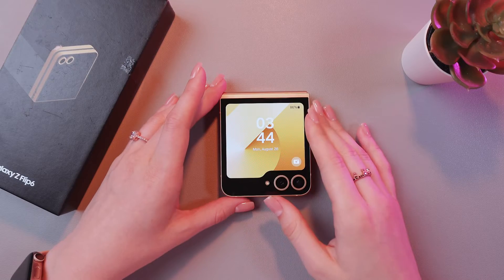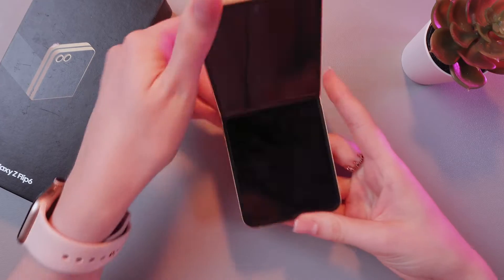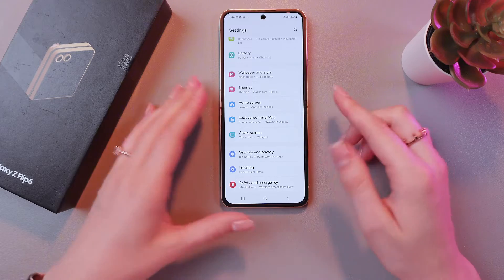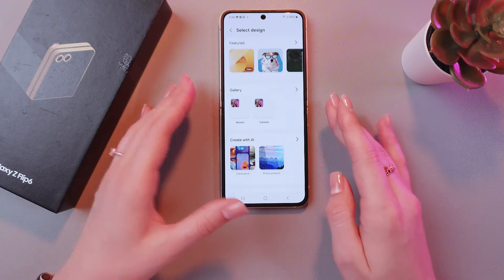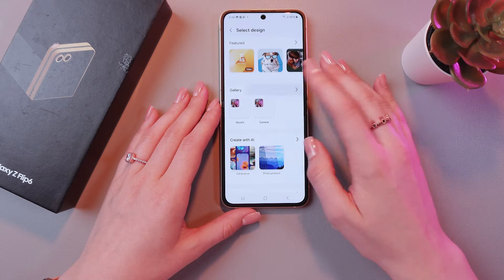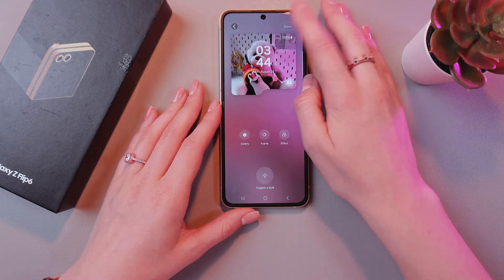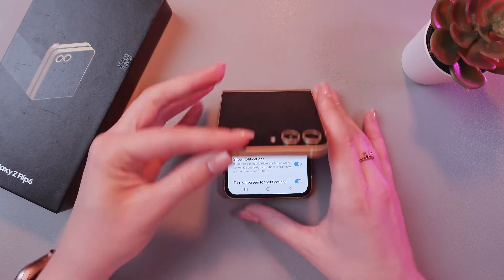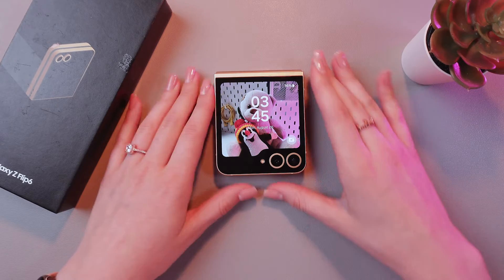How to Change Cover Screen Wallpaper on Samsung Galaxy Z Flip 6: Quick Guide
Looking to change up the look of your Samsung Galaxy Z Flip 6? Learn how to change your cover screen wallpaper easily and give your phone a fresh new appearance. This step-by-step guide shows you how to navigate through settings, select your favorite images, and apply them as your cover screen wallpaper. Follow along and make your Samsung Galaxy Z Flip 6 truly your own with a personalized cover screen design that stands out!